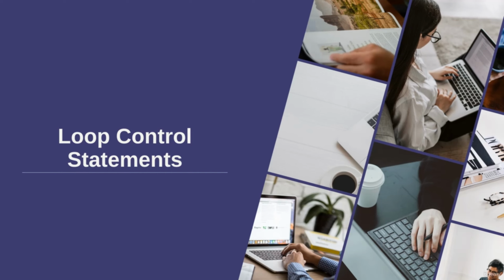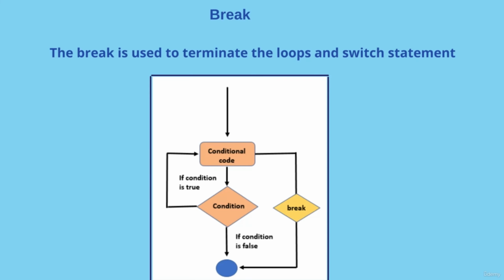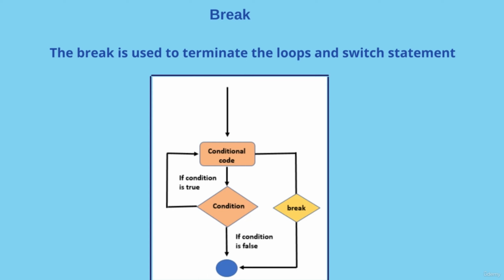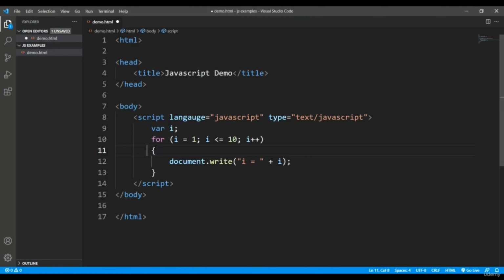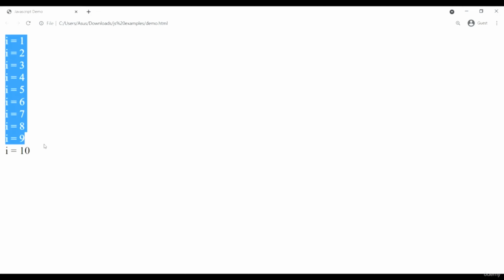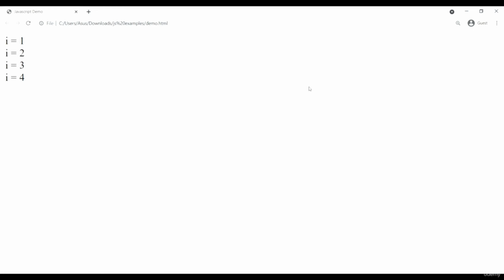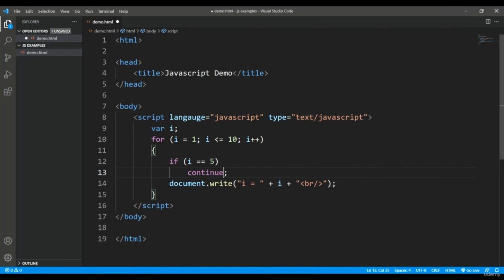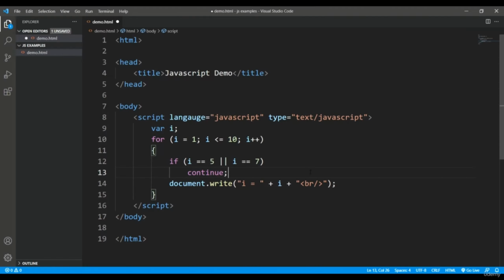Javascript loop control Statement | Javascript Course | Information Tech | Tutorials #11